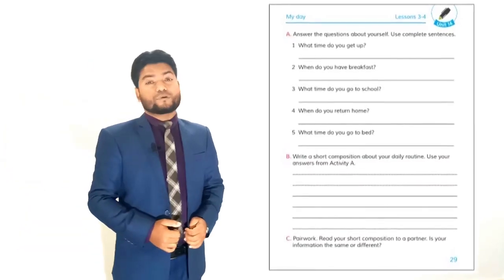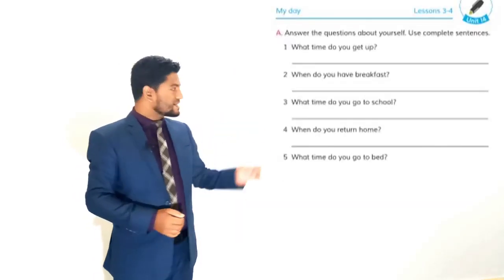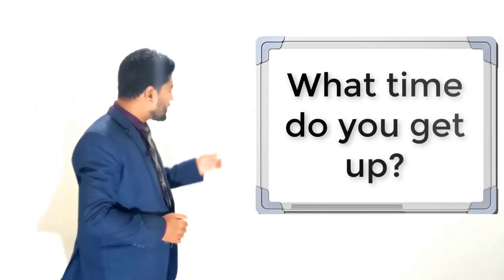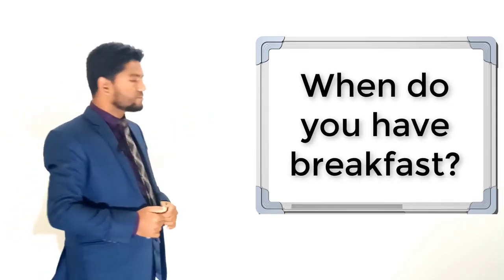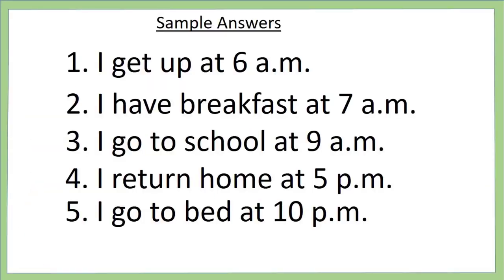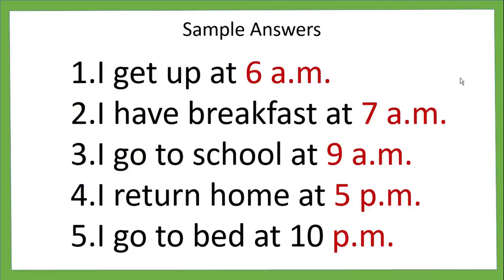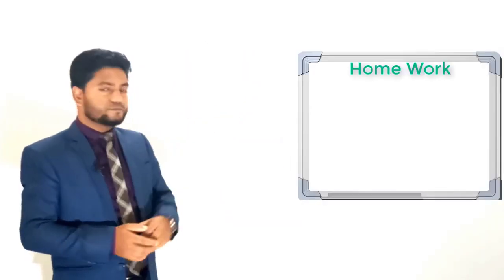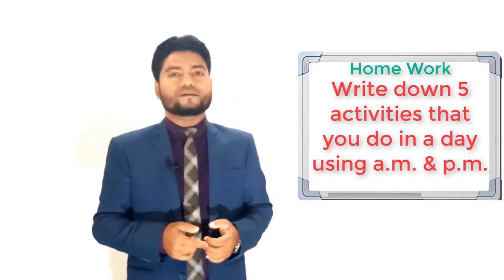Class II 4 II English For Today II Unit 14 II Lesson 3 II Mita's day II 02 May 2020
Class II 4 II English For Today II  Unit 14 II  Lesson 3 II Mita's day II